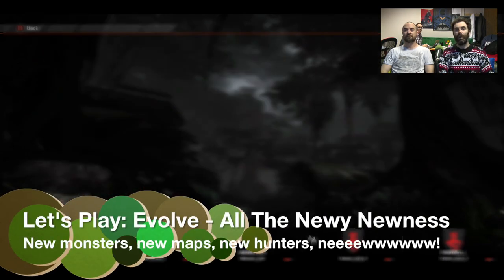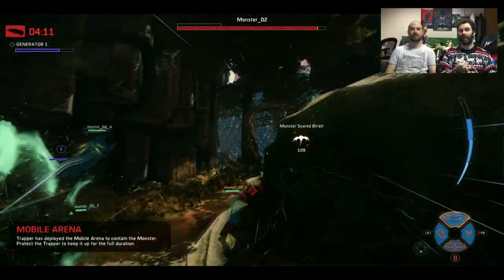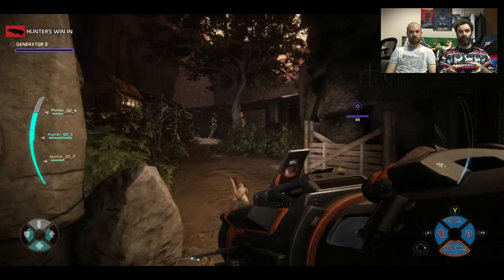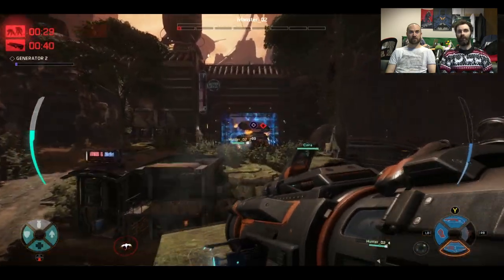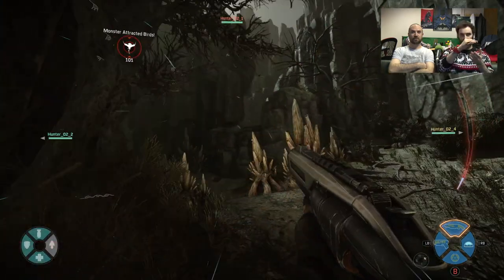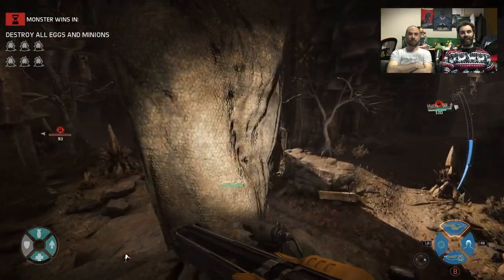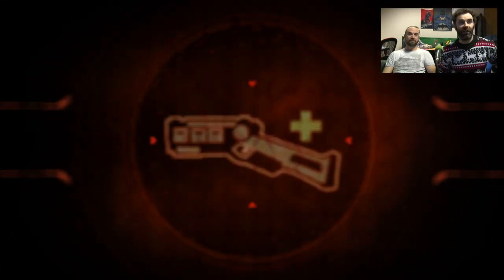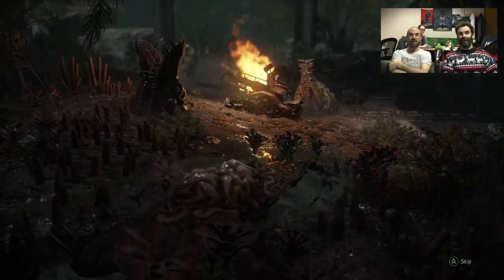Evolve - Let's Play: Hunting the Wraith!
Abe the trapper, Cabot the support, Parnell the assault and Caira the Medic get on the trailer of Evovle's third monster: the Wraith!